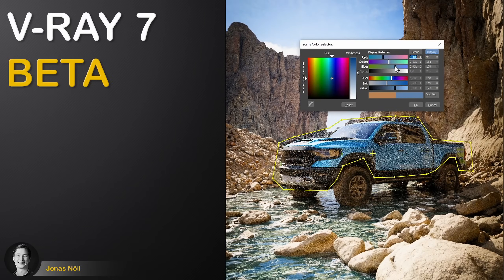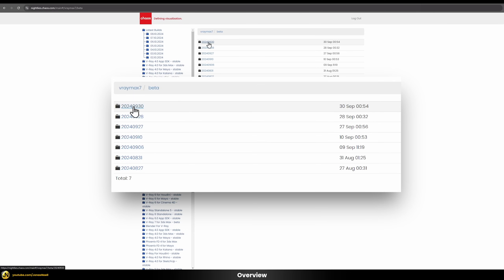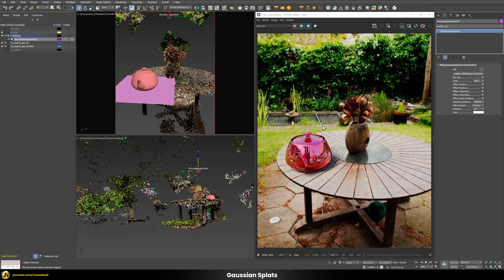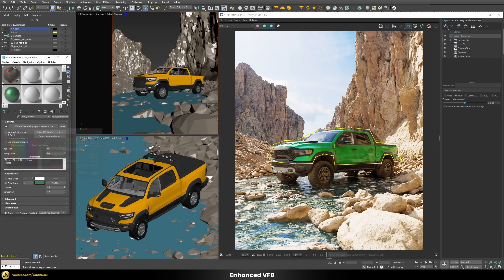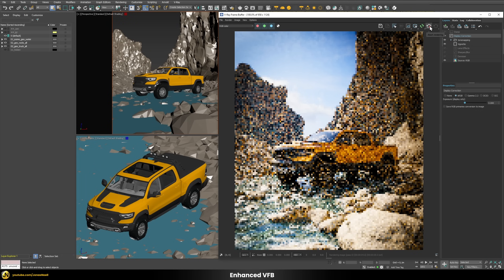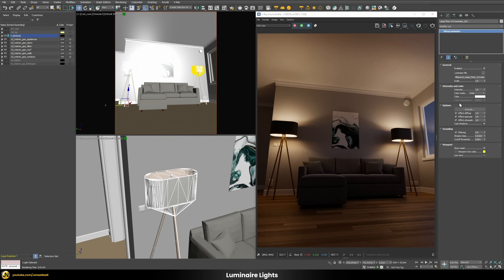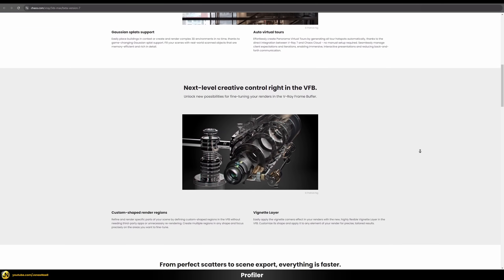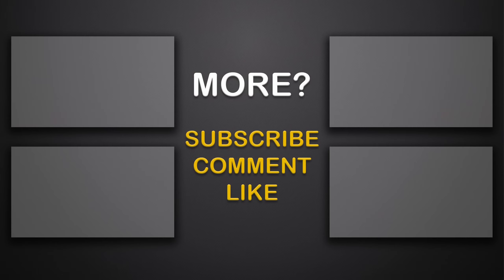Let's check V-RAY 7 BETA together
In this video we will check out the public BETA version of V-Ray 7 to learn what features will come to V-Ray 7 once it's released. Bear in mind that this is a BETA version, so it is subject to changes but it should give us a quite good overview of what we can expect.

V-Ray 7 will offer the ability to render Gaussian Splats directly within V-Ray. You can use this to integrate 3D Objects seamlessly into an Environment.

The enhanced Framebuffer allows now to render Polygon Regions where you can outline complex shapes. This avoids rendering unnecessary parts as your computing power will only be used for your specified areas. Additionally you can now use a new Vignette Effect directly in the Framebuffer and modify that interactively. Also a new Soft-Stop rendering mode allows you to abort the rendering without skipping Denoising or other Post-Effects.

The new Luminaire lights also can speed up rendering and improve noise quite drastically by pre-computing the lighting into an external file, similar to IES lights. Unfortunately now the feature only works for Cosmos assets but there are plans to let users pre-compute for their own needs.

The updated V-Ray Sky allows receives advanced features that allow to control how blue or dusty the sky appears. You can also render the sky from different ground level heights and move the sun below the horizon to create Nautical Twilight Effects.

A newly built in FireFly Removal Algorithm seems very promising in removing unwanted super bright pixels which are a challenge to remove using traditional methods. This works not as a simple post-effect but is embedded in the rendering process so that all your AOVs stay consistent.

V-Ray GPU also gets some nice updates with the ability to render Caustics directly on the GPU which speeds up the process quite drastically compared to CPU rendering. Several other improvements also increase the scene building process and will allow you to see your rendering start faster.

Chaos Scatter also receives some overdue updates with built in distribution maps and the ability to add and remove instances using a brush. Also scenes using Chaos Scatter will now be able to export much faster to VRayScenes or Vantage and various other improvements.

The V-Ray Profiler allows to analyse your rendering and gives you detailled information about which element rendered how long in your scene. This allows for tackling rendering issues and much better understanding what happens under the hood.

Chapters:

00:00 - Introduction
01:23 - Gaussian Splats
02:51 - Enhanced VFB
06:14 - Luminaire Lights
09:19 - Updated VRaySky
11:11 - Firefly Removal
12:46 - GPU Caustics
14:16 - Updated Chaos Scatter
16:20 - Profiler